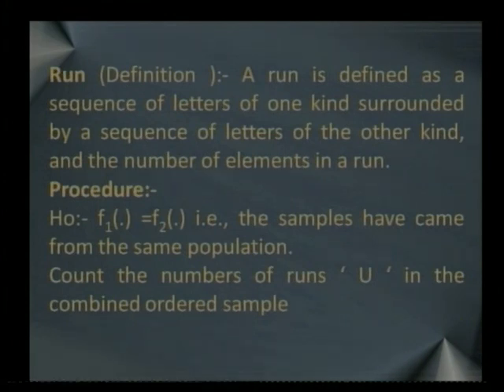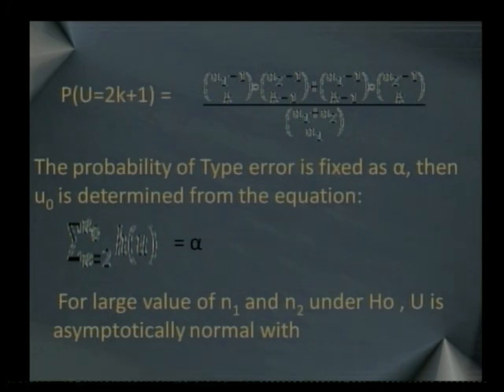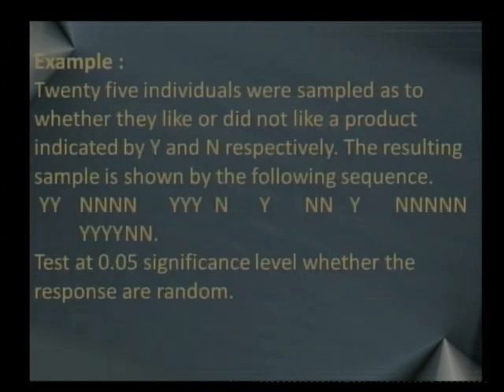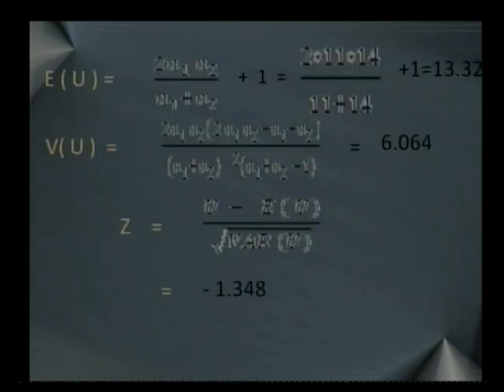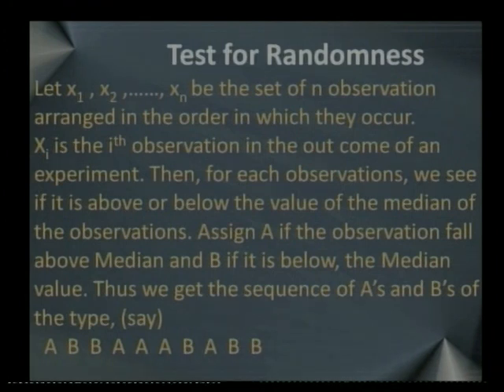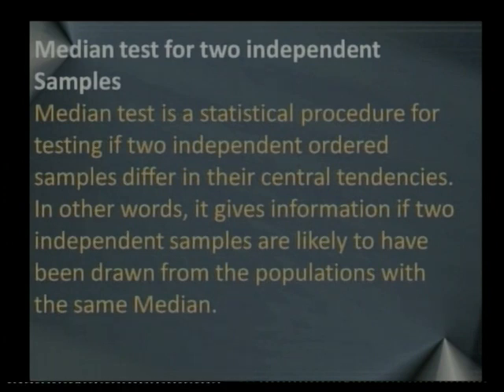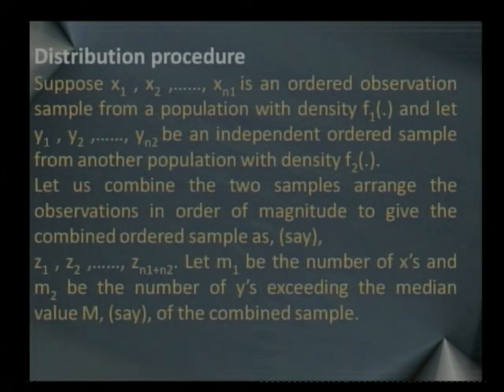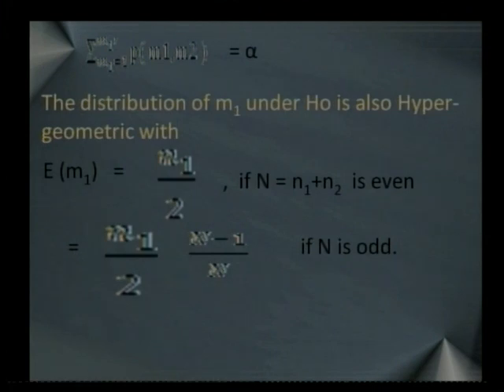NON-PARAMEDICS TESTS 2 01